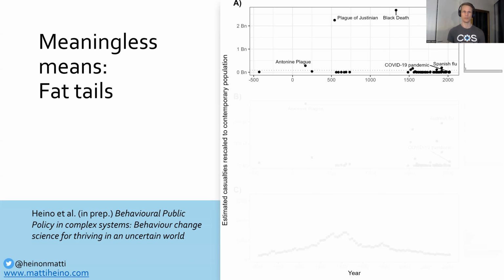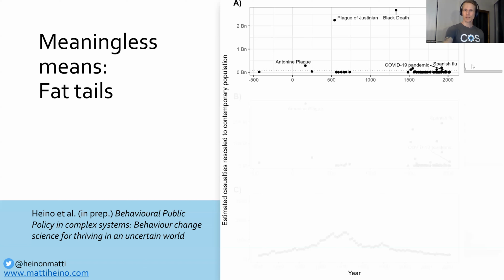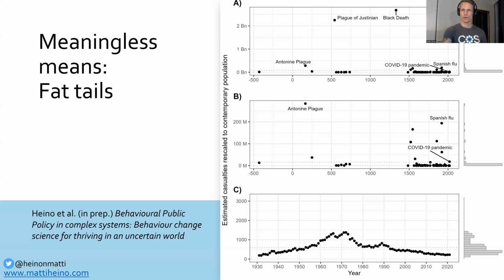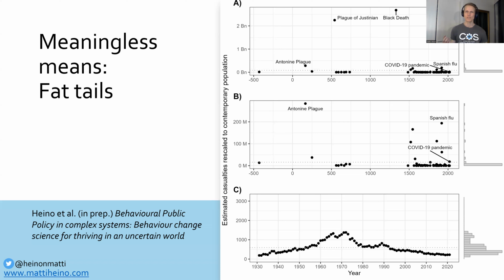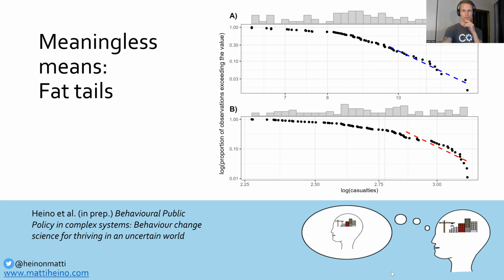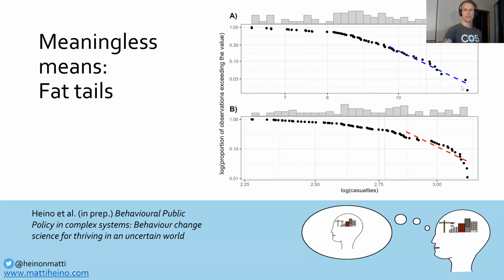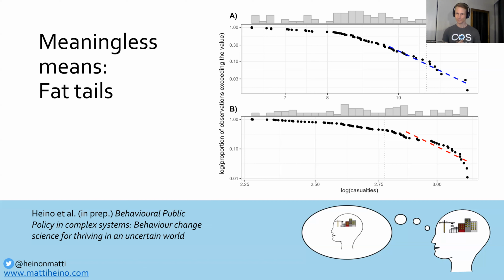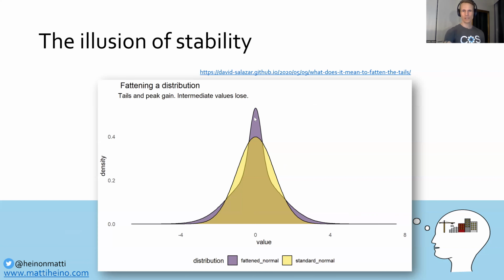CARMA 25: Critical Appraisal of Research Methods and Analysis [END OF PART III]